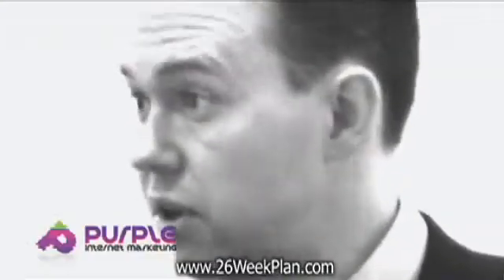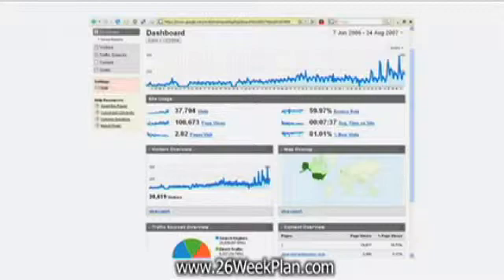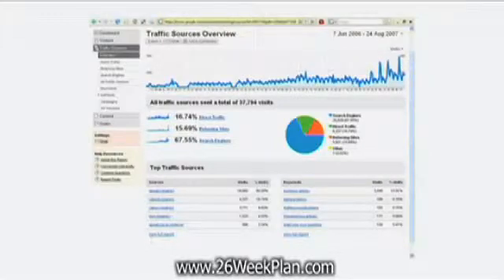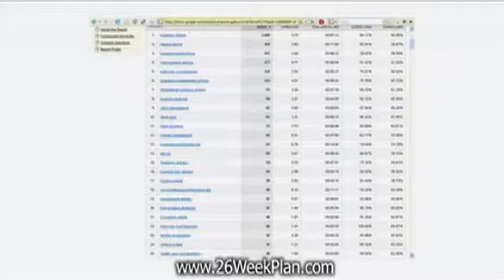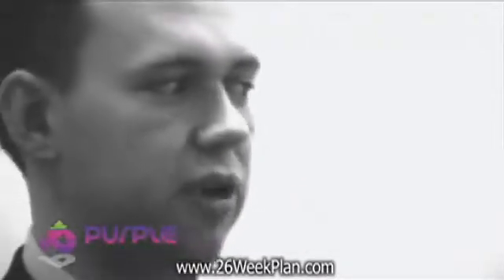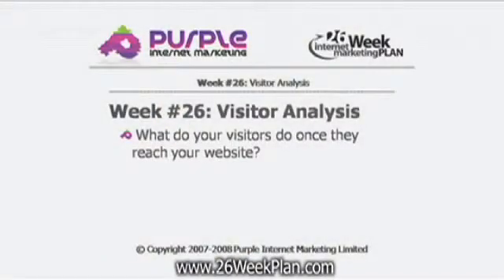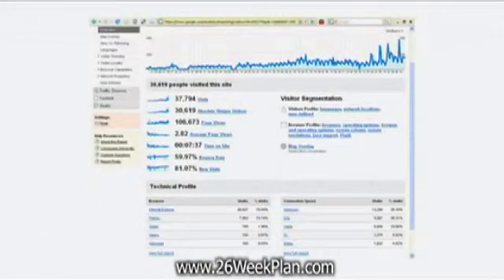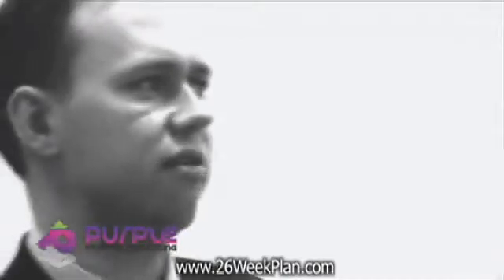Website / Web Log Analysis - Web Traffic Stats & Page Tracking - Week #26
Website / Web Log Analysis - Web Traffic Stats & Page Tracking is Week #26 of the 26-Week Internet Marketing Plan